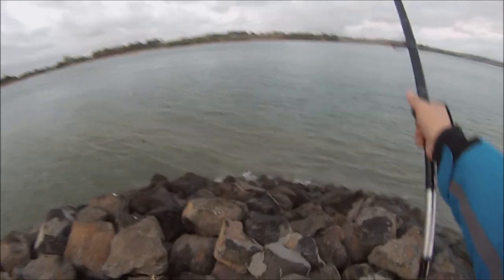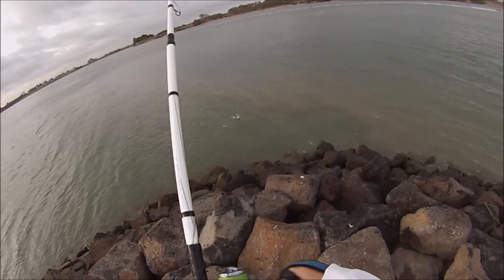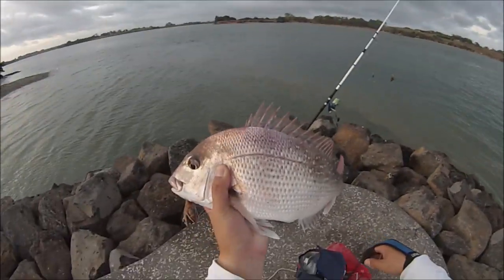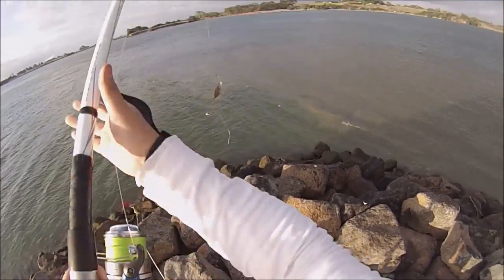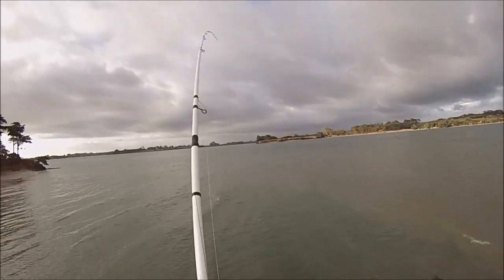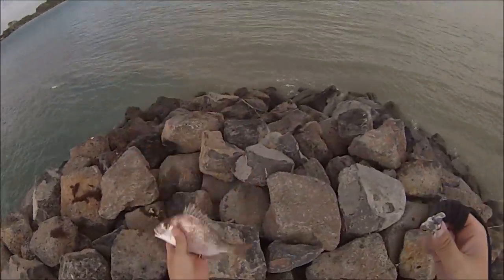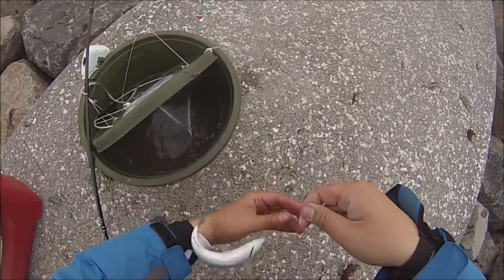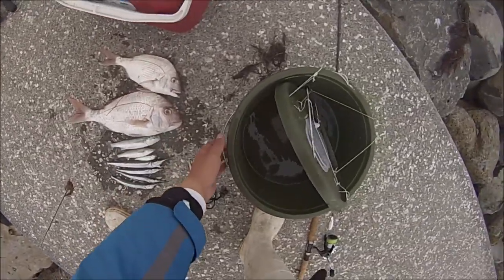NZ Basic Fishing | Jetty | Snapper, Yellow eyed Mullet and Piper/Garfish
Hello and welcome to Basic Fishing from New Zealand. In this video, I had an early start and I decided to do some exploring and found a new spot to fish at. The spot was productive as I was able to land a few snappers as well as some baitfish, yellow eyed mullet and piper/garfish. The spot was productive but did had its challenges. Still I was happy with the results that I was able to get out of the new spot. Was hoping to do some live baiting for kingfish but the conditions weren't ideal so maybe next time.